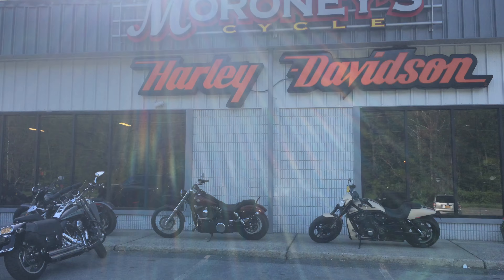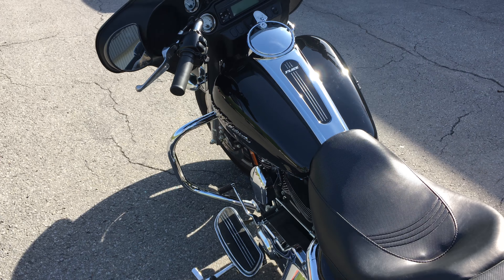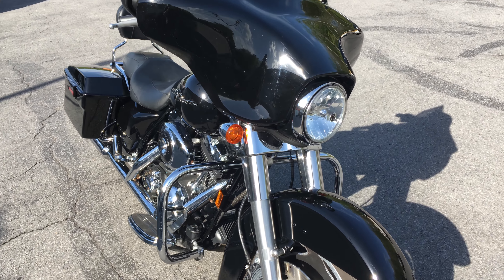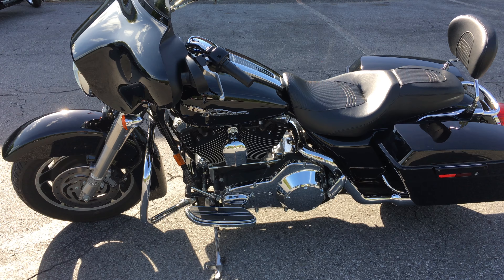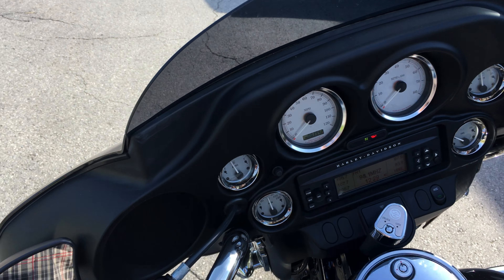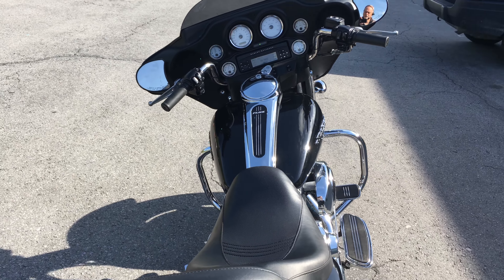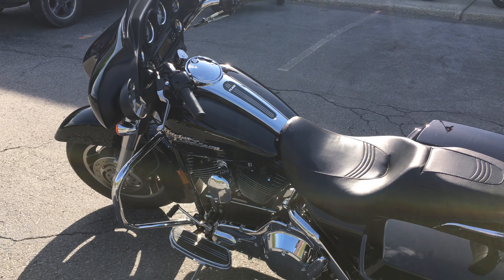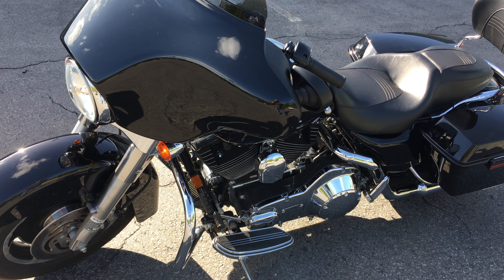2006 Harley-Davidson Street Glide (Vin #0348 2006 FLHX)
2006 H-D FLHX Street Glide in Vivid Black
Stock Vin#0348